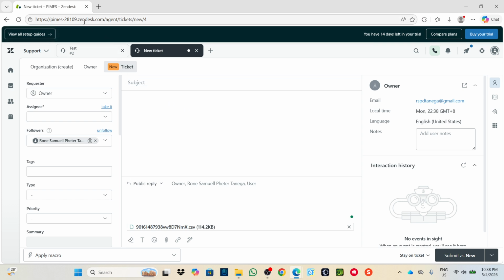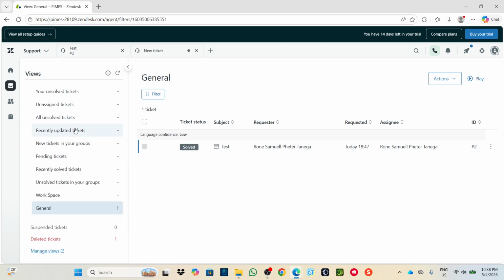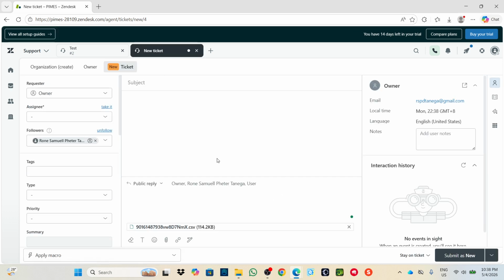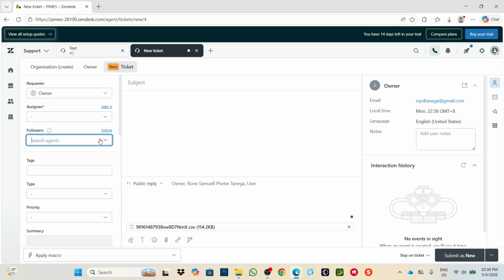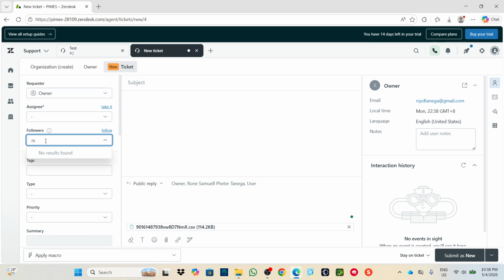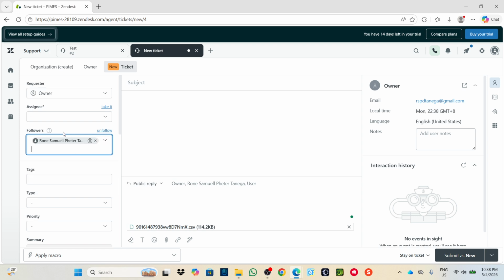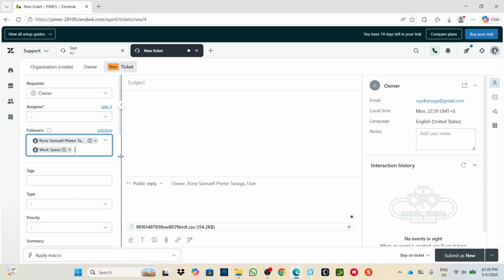How to Set Up a Follower on a Ticket in Zendesk in 2026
Want to keep teammates updated on a ticket without assigning it to them? In this 2026 tutorial, you’ll learn how to set up a follower on a ticket in Zendesk so users can track updates and stay informed in real time.

In this video, you’ll learn how to:
✅ Open a Zendesk ticket
✅ Add followers to a ticket
✅ Choose team members to follow updates
✅ Understand follower notifications
✅ Remove or manage followers anytime

To set up a follower on a ticket in Zendesk in 2026, open the ticket you want to manage. On the right-hand side, find the Followers section and click Add follower, then select the agent or teammate you want to include. Once added, that person will automatically receive updates whenever new comments or changes are made to the ticket.

Followers are useful for keeping managers or specialists informed without assigning them ownership of the ticket.